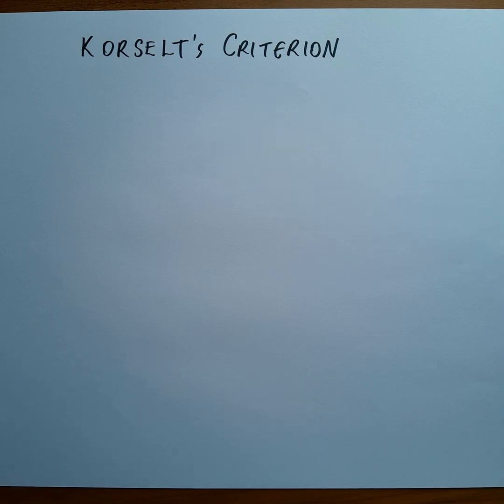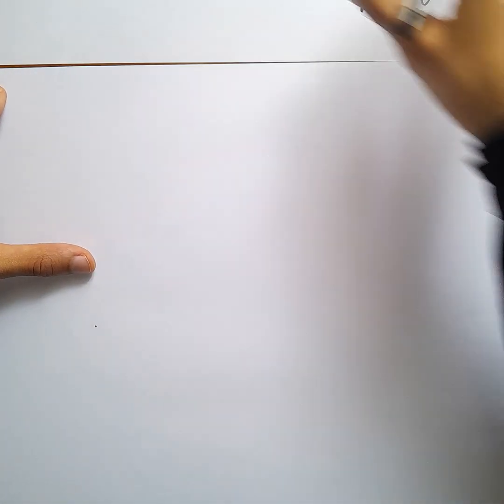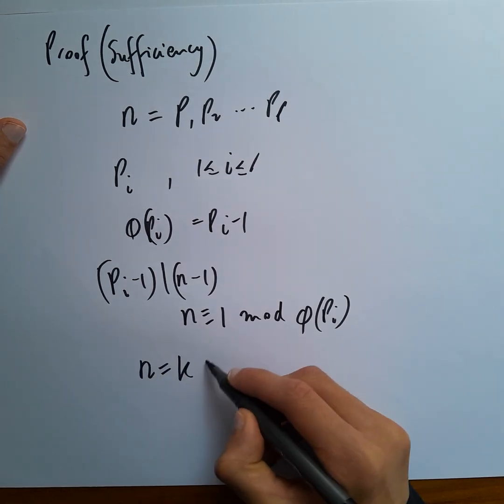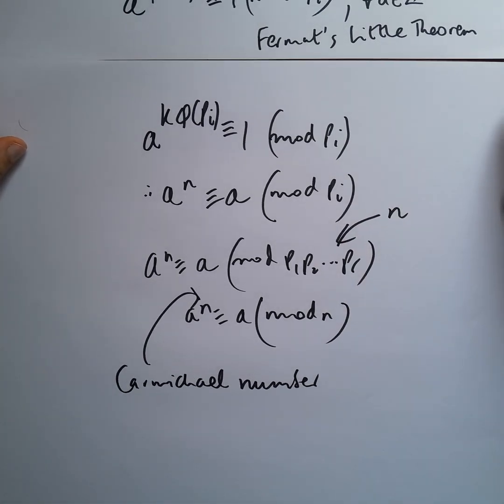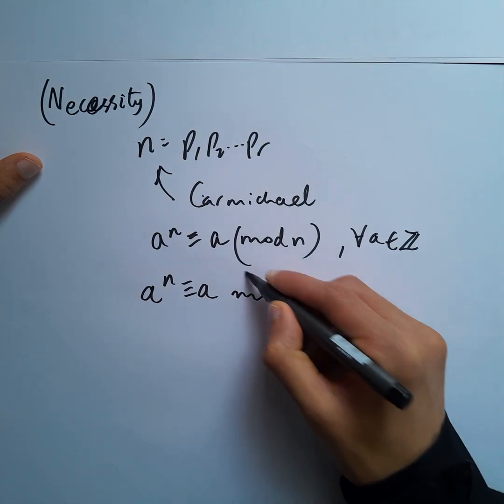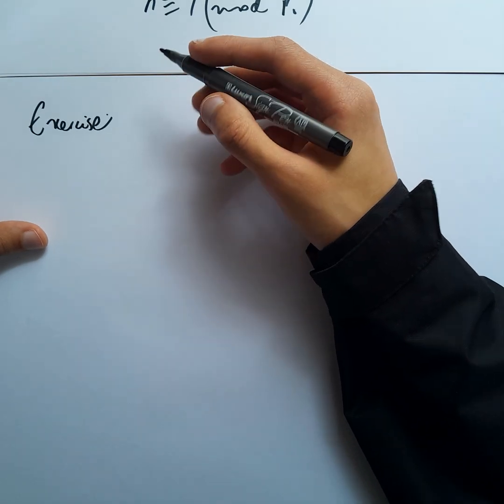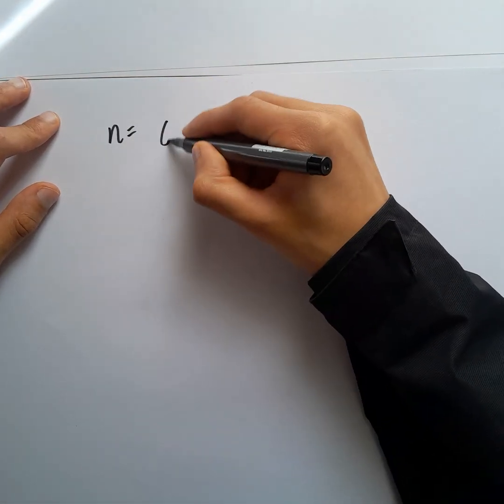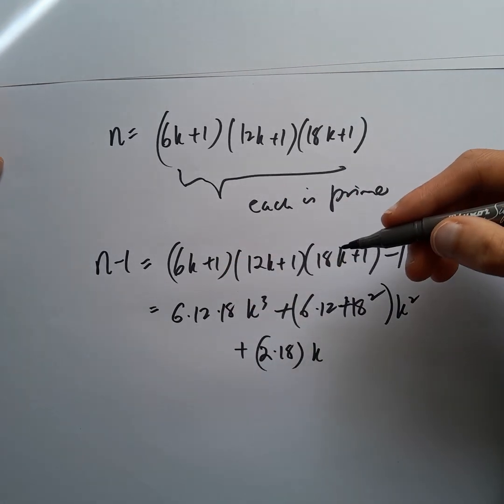Carmichael Numbers (Part 1)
This video is about Korselt's  Criterion on Carmichael numbers and Chernick's observation that a number of the form (6k+1)(12k+1)(18k+1) is a Carmichael number whenever all of these three factors are prime, i.e. they form a prime 3-tuple.

Although Carmichael numbers are named after Robert Carmichael they were actually first written down by Šimerka.

In 1994 Alford, Granville and Pomerance showed that there are infinitely many Carmichael numbers.

More recently, a result analogous to Bertrand's Postulate (in fact a much stronger result) was proved by Daniel Larsen.

Timestamps
0:00
6:05

At 5:00 we recall that a prime number p always has a primitive root (in fact it has φ(φ(p)) primitive roots).